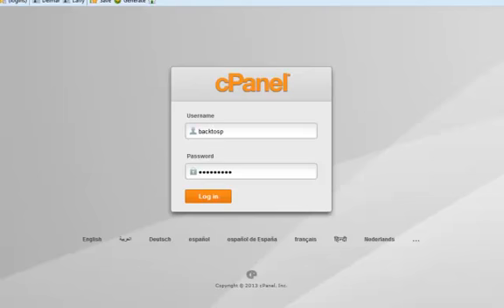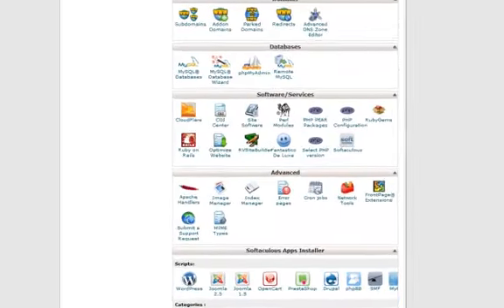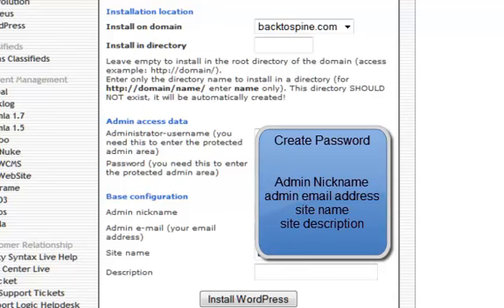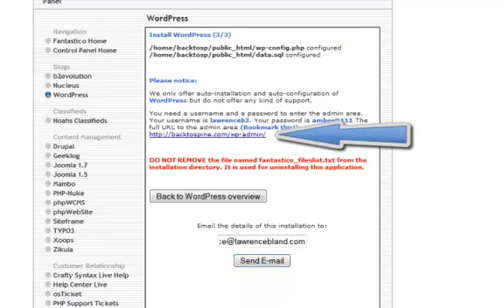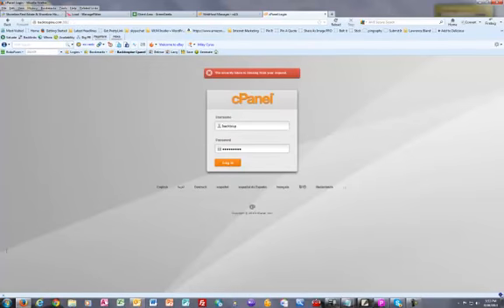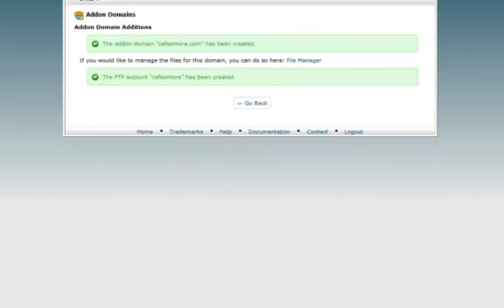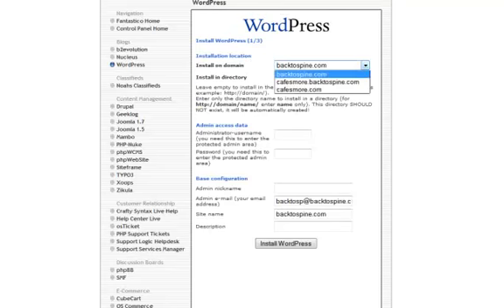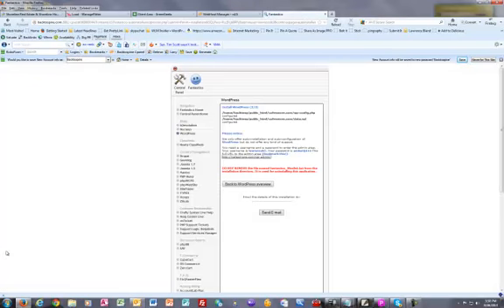cpanel Adding Domains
How to add domains in cpanel.